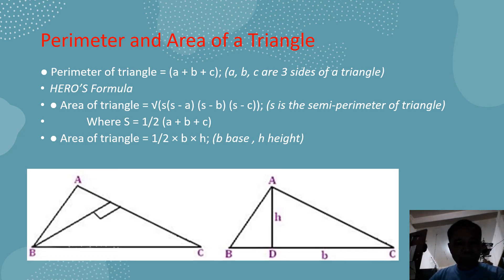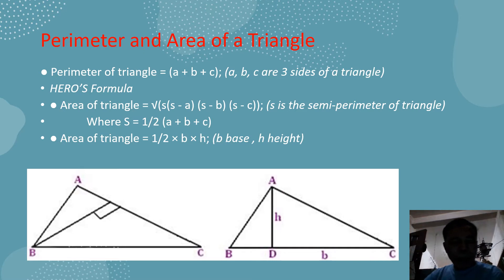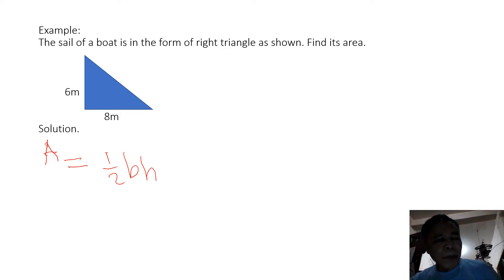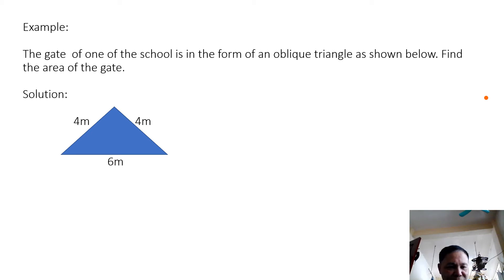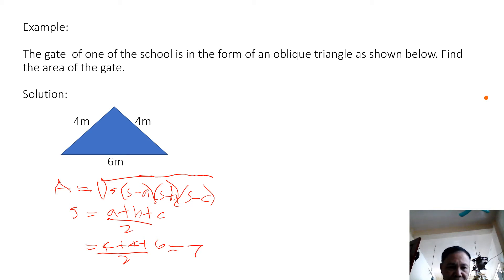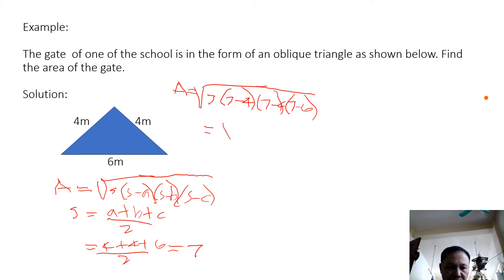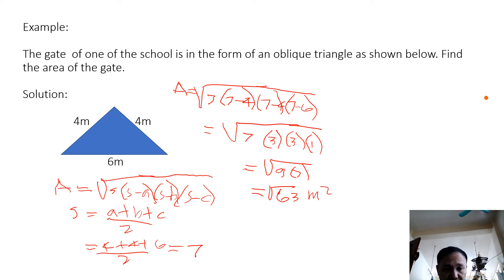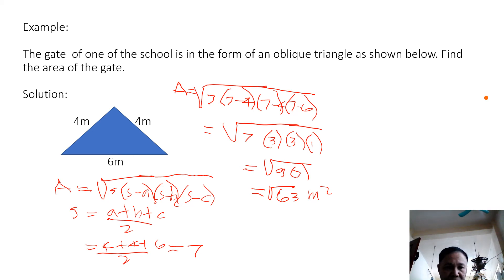Triangle- Area and Perimeter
These videos are intended for the beginners of the course solid mensuration.